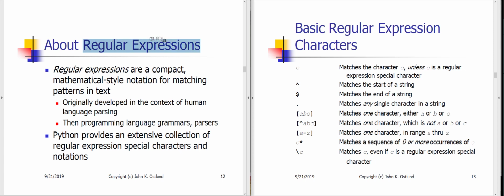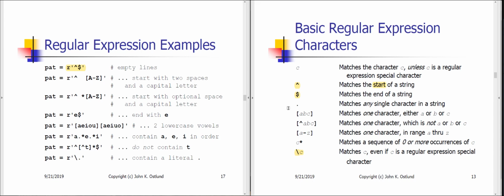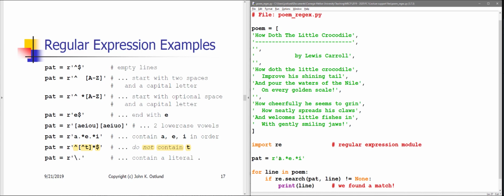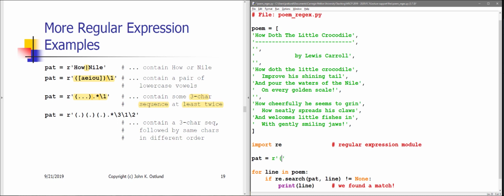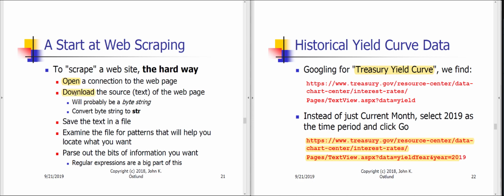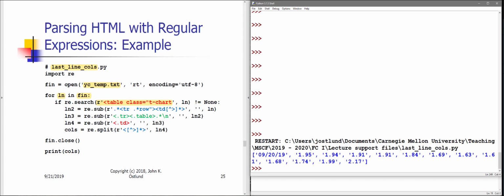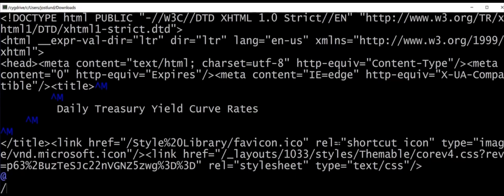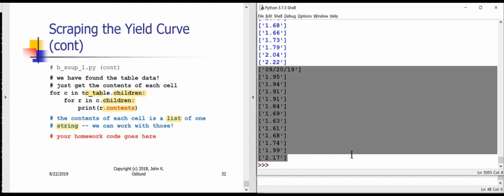FCI Week 1 Part 2